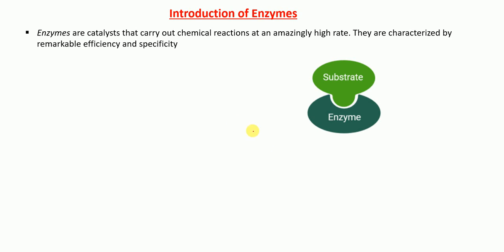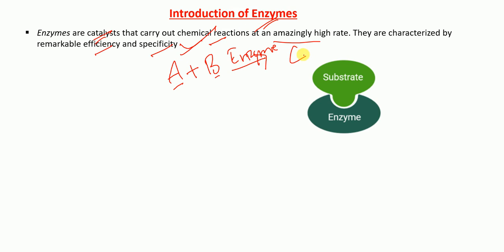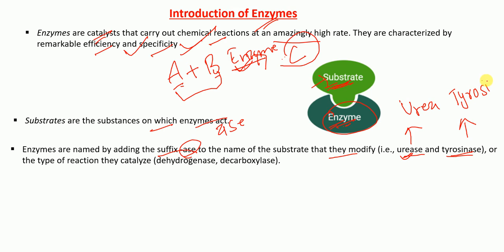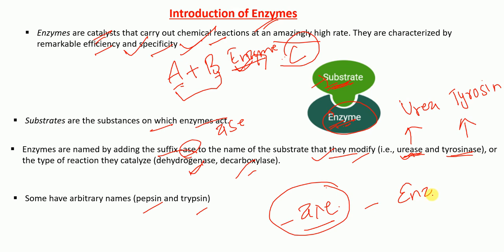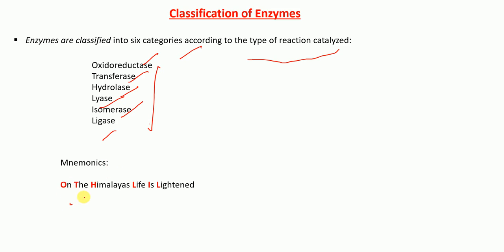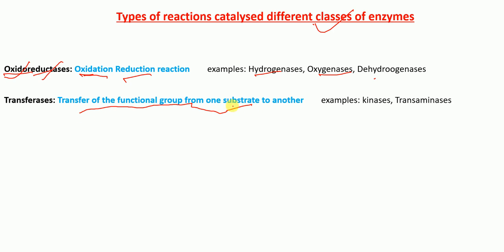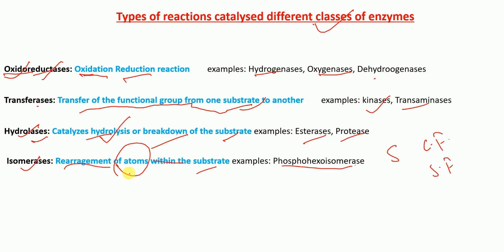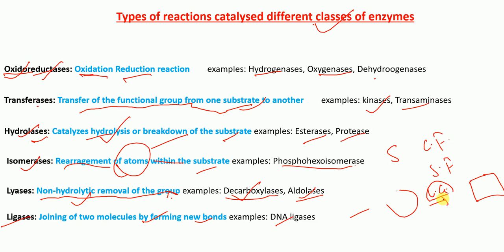Enzymes and their classification with mnemonics - Biochemistry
In this video lecture, we talk about
1. What are enzymes?
2. What are substrates?
3. How are enzymes named? Nomenclature of enzymes.
5. What is the classification of enzymes in biochemistry?
6. Mnemonics to remember the different classes of enzymes
7. What are the different types of reactions catalyzed by each class of enzyme with examples.

Biology Lectures is a research organization that aims to provide free, world-class education for anyone, anywhere. We offer quizzes, questions, instructional videos, and articles on a range of academic subjects, including biology, microbiology, pharmacology, bioinformatics, immunology, biochemistry, anatomy and physiology,  and many more.